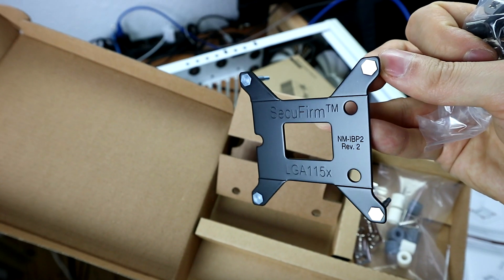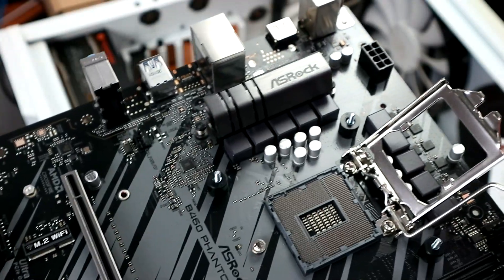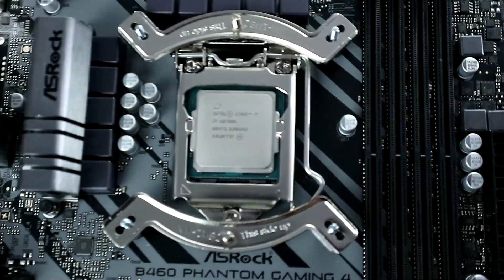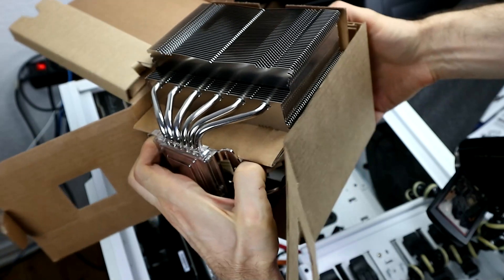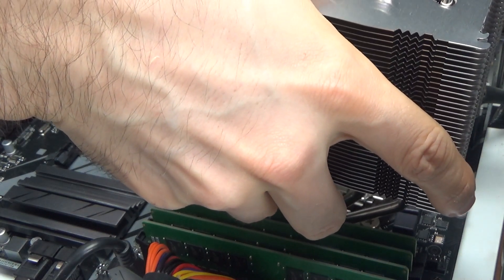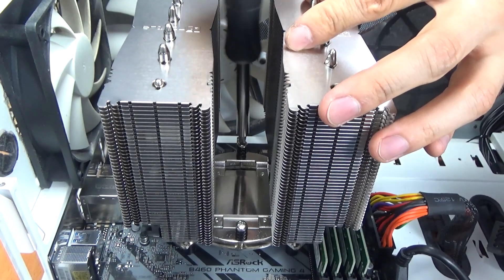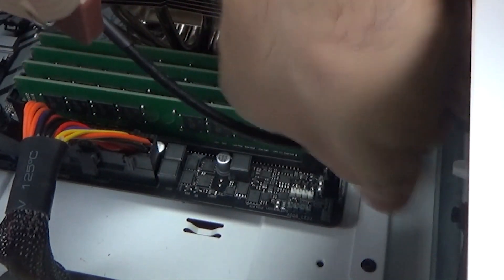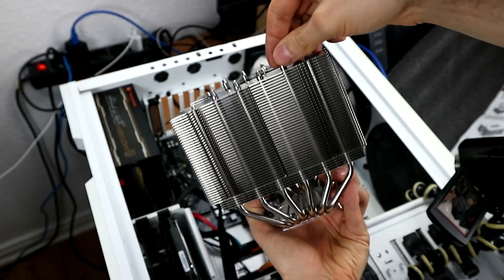Noctua NH-D15 on LGA1200 Socket Motherboard Installation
This guide helps with the details of LGA1200 Noctua NH-D15 installation.
Which spacers (fat, short plastic tubes) to use? black, brown or beige/white?
Do I apply the thermal paste before removing the fan?
Wait, HOW do I attach the "bounting" mounting bars? up down or left right?
This and many more questions don't go unanswered.

Noctua claims the following about their cooler:
Built on the basis of the legendary NH-D14 and carrying on its quest for ultimate quiet cooling performance, Noctua’s flagship model NH-D15 is an elite-class dual tower cooler for the highest demands. Its expanded heatpipe layout and two premium grade NF-A15 140mm fans with PWM support for automatic speed control allow it to further improve the NH-D14’s award-winning efficiency. Topped off with the trusted, pro-grade SecuFirm2™ multi-socket mounting system, Noctua’s proven NT-H1 thermal compound and full 6 years manufacturer’s warranty, the NH-D15 forms a complete premium quality solution that represents a deluxe choice for overclockers and silent-enthusiasts alike.
Based on the award-winning NH-D14
Noctua's NH-D14 has received more than 350 awards and recommendations from leading international hardware websites and magazines, making it one of the most successful premium heatsinks ever built. With its expanded layout and dual NF-A15 fans, the NH-D15 further improves the D14's much acclaimed quiet cooling performance.
6 heatpipe dual tower design
As compared to conventional single tower heatinks, the NH-D15's fine-tuned six heatpipe dual tower design provides more surface area, better heat-distribution and superior airflow efficiency in dual fan mode.
Widened fin stack and expanded heatpipe layout
Compared to the NH-D14, the NH-D15's fin-stack has been widened from 140 to 150mm and its heatpipes are now spaced further apart, which allows for a more uniform heat distribution over a larger surface area and thus contributes to the NH-D15's superior efficiency.
High RAM compatibility in single fan mode
Thanks to its recessed lower fins, the NH-D15 provides 64mm clearance for tall memory heatsinks in single fan mode, making it compatible with most high end RAM modules on the market. In dual fan mode, the NH-D15 should be used with standard height RAM (up to 32mm).*
Dual NF-A15 140mm fans
The NH-D15 features two of Noctua's premium class NF-A15 140mm fans. Complying with Noctua's AAO standard and featuring sophisticated aerodynamic design measures such as Flow Acceleration Channels, the NF-A15 has quickly built up a reputation as one of the best 140mm fans on the market.
PWM support and Low-Noise Adaptors
The NF-A15 premium fans supplied with the NH-D15 support PWM for convenient automatic speed control through the motherboard. In addition, the maximum fan speed can be reduced from 1500 to 1200rpm using the supplied Low-Noise Adaptors for even quieter operation.
Excellent component cooling
Extending below the fin-stacks, the large NF-A15 fans not only contribute to the NH-D15's superb CPU cooling capabilities but also provide massive airflow over surrounding motherboard components and heatsinks, thus ensuring excellent component cooling performance.
SecuFirm2™ mounting system
Noctua's SecuFirm2™ mounting systems have become synonymous with quality, safety and ease of use. Supporting Intel LGA1200, LGA115x (LGA1150, LGA1151, LGA1155, LGA1156), LGA2011, LGA2066 and AMD (AM4 (since 2019), AM3(+), AM2(+), FM1, FM2(+)), the SecuFirm2™ mounting included with the NH-D15 guarantees perfect contact pressure and maximum convenience on all current sockets.
Compatibility with past and future sockets
Complying with the open SecuFirm™ standard, the NH-D15 can be made compatible with the older LGA1366 and LGA775 sockets using the optional NM-I3 mounting kit, which is provided by Noctua free of charge. If technically possible, Noctua will also provide upgrade kits for future sockets.
NT-H1 thermal compound
Noctua's much-acclaimed NT-H1 is a well proven pro-grade TIM solution that provides minimum thermal resistance, excellent ease-of-use and outstanding reliability, which makes it suitable for use in professional server and workstation environments.
6-year manufacturer’s warranty
Noctua products are renowned for their impeccable quality and outstanding longevity. Like all Noctua fans, the supplied NF-A15's feature an MTTF rating of more than 150.000 hours and the entire NH-D15 package comes with a full 6-year manufacturer's warranty.